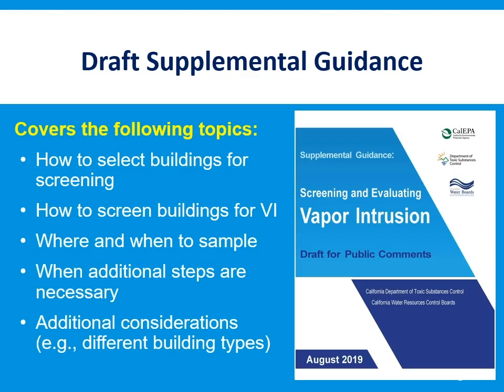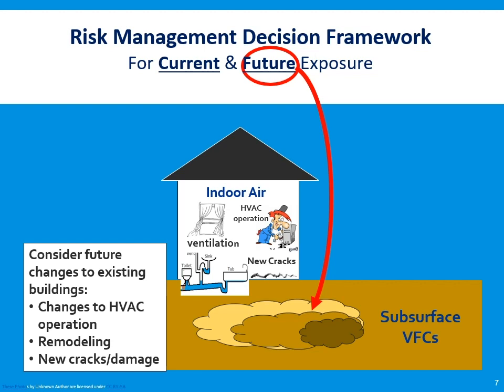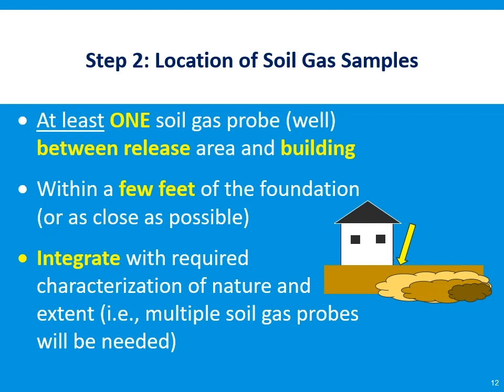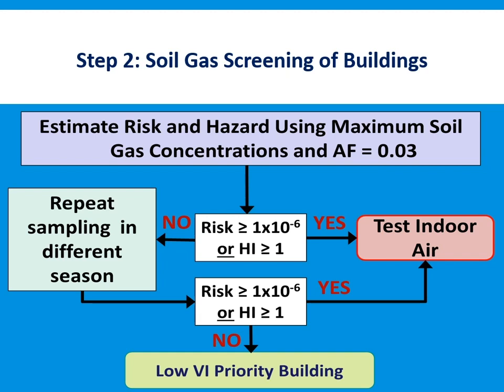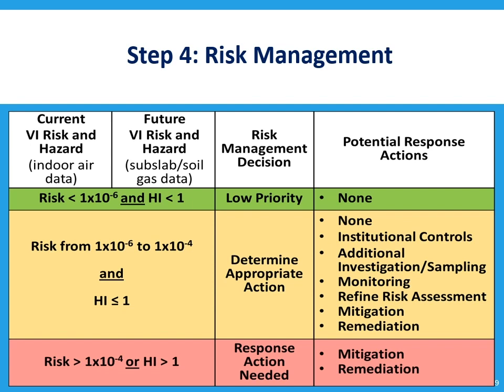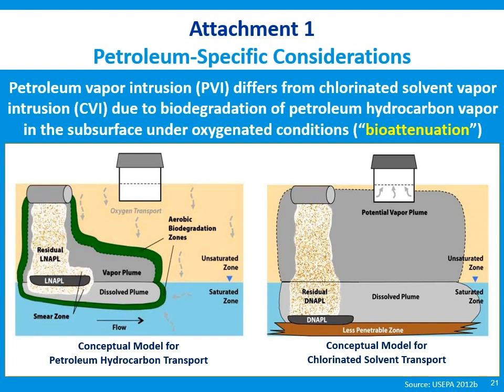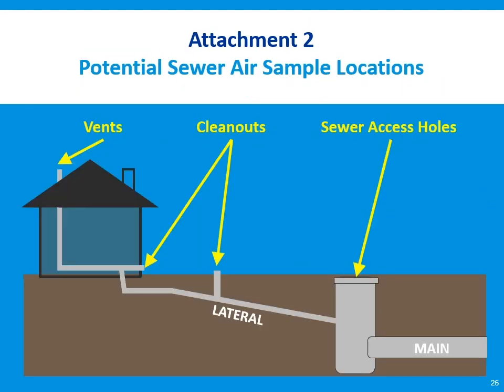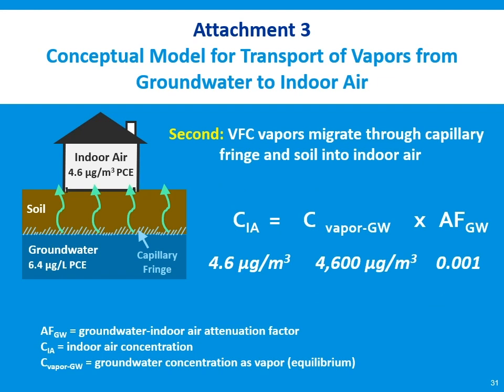4 Technical Module 2 Part 2 Screening and Evaluating Vapor Intrusion